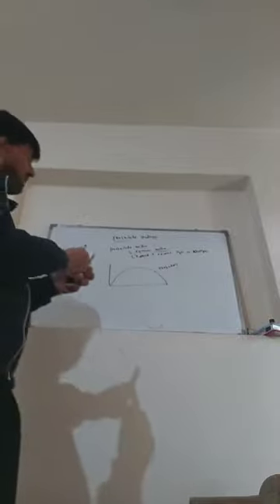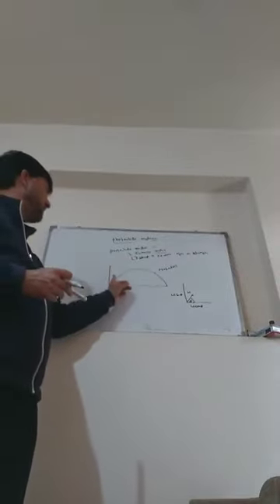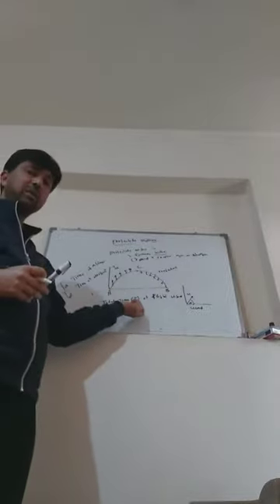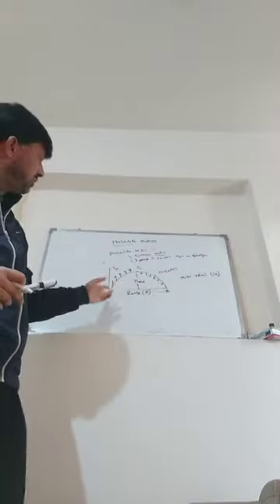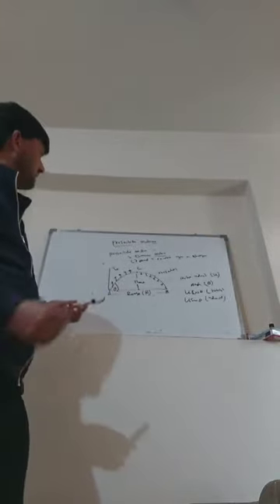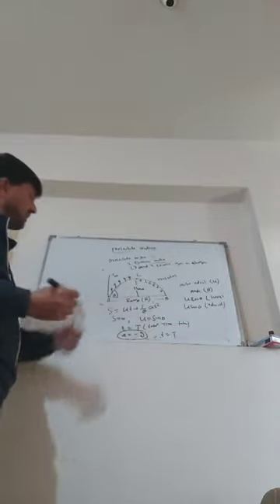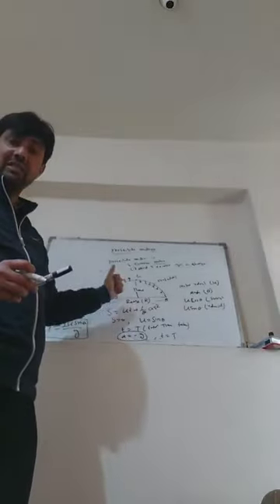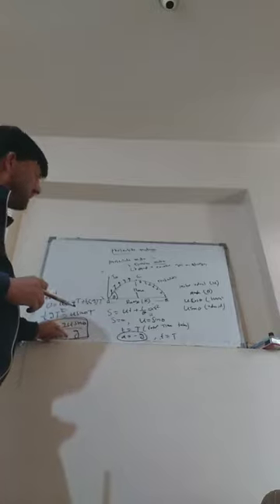3 April 2020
PROJECTILE MOTION class 11th